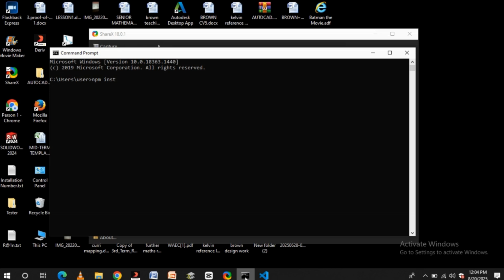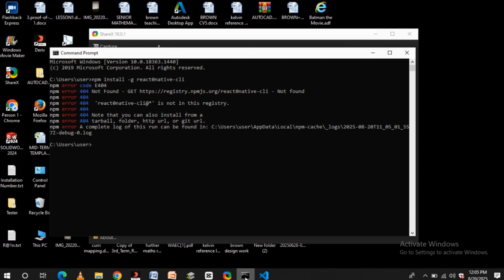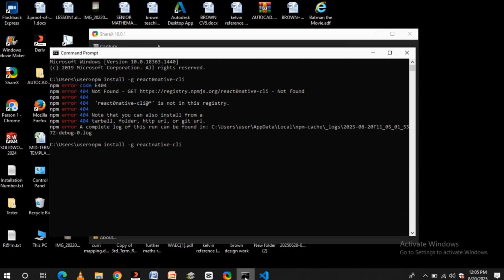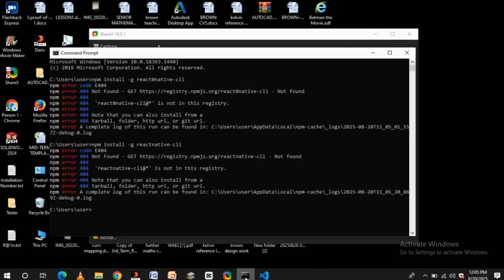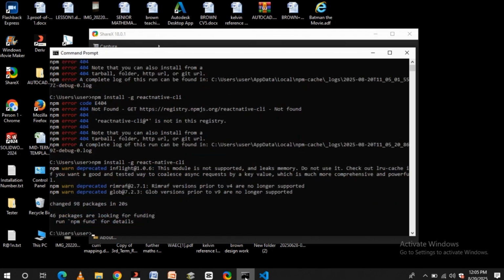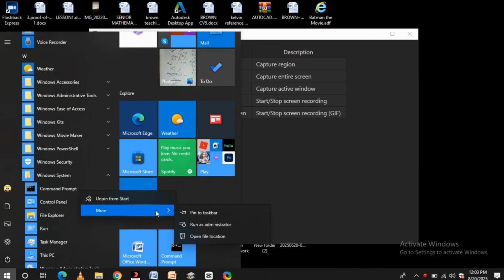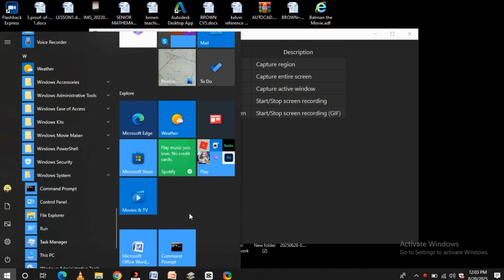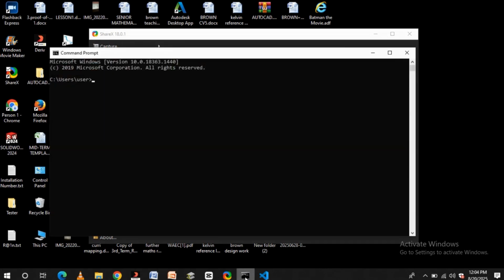React Native Setup Guide | How to Install React Native CLI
How to Install React Native CLI
This tool lets you create and run React Native projects.

 This video is part 4 of a full course on how to build mobile apps with react native,  join the community to get full course.